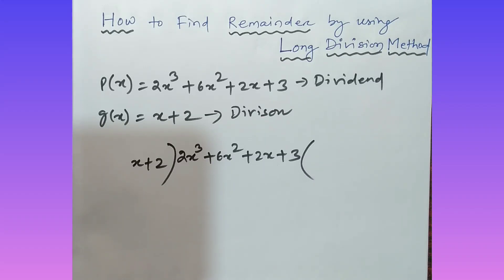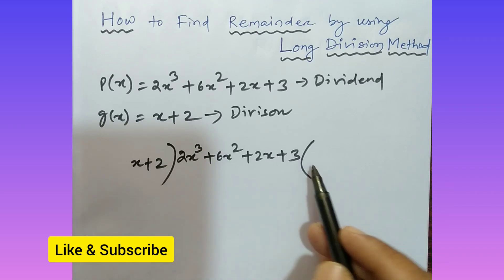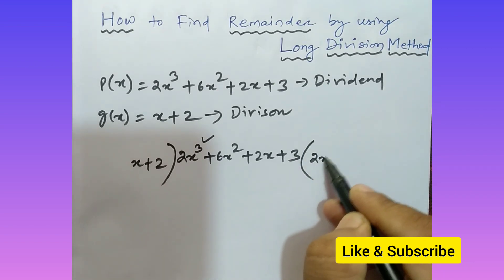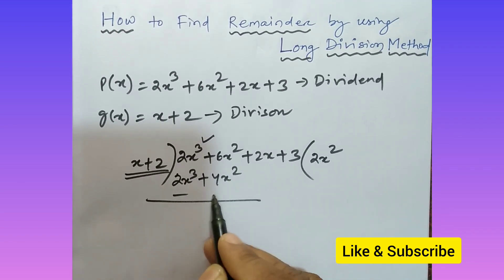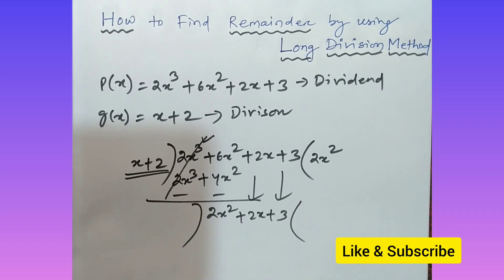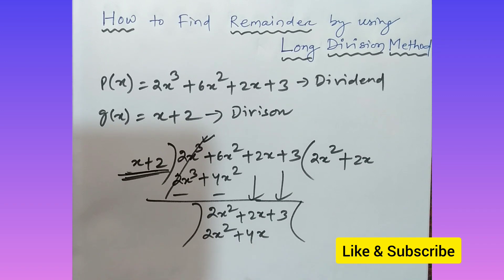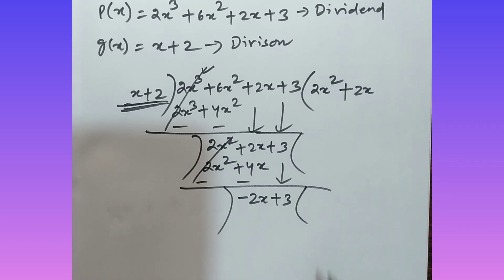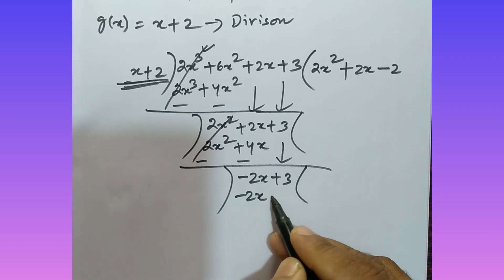Remainder Theorem | Class 9 | how to find remainder by using long division method | polynomial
Queries solved:
1:Remainder Theorem of Polynomial
2:remainder kaise find karein
3:how to find remainder by using long division method.
4:long division method